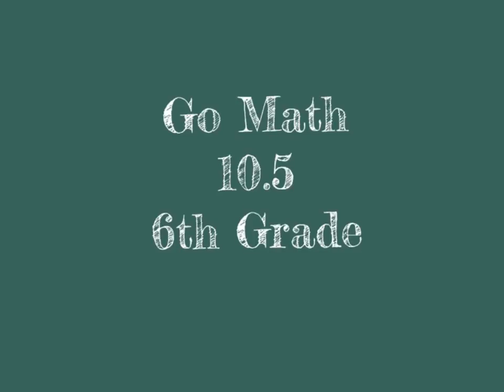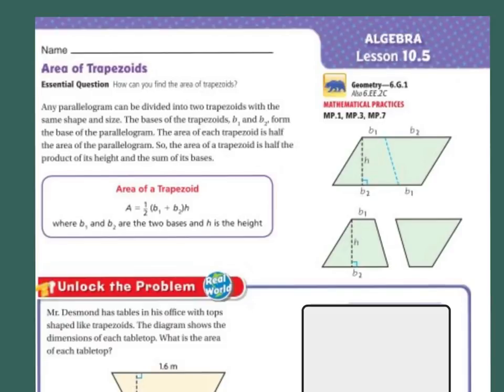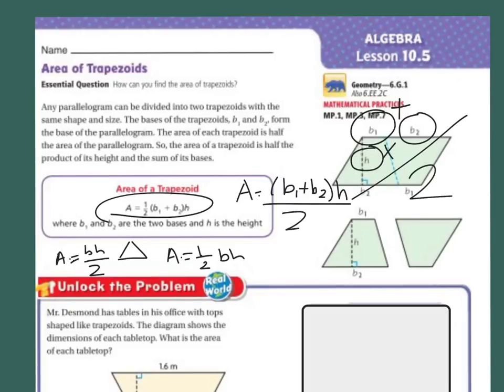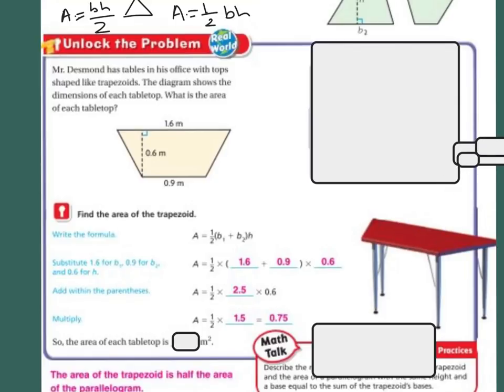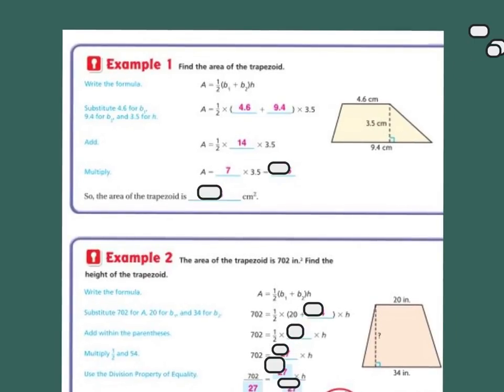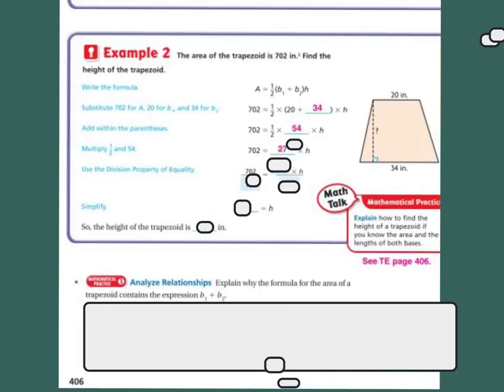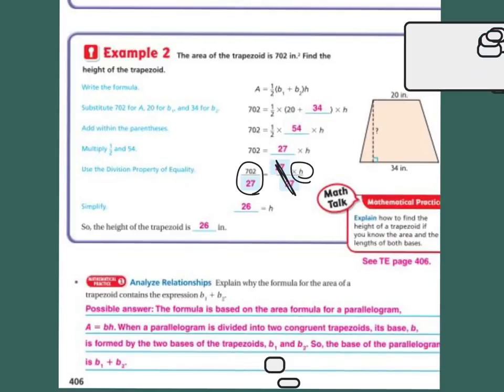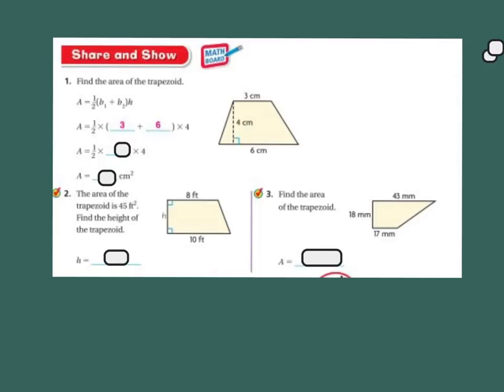6th Grade Go Math 10.5